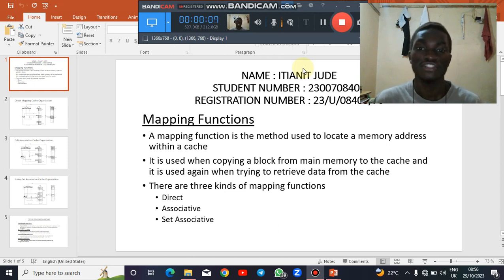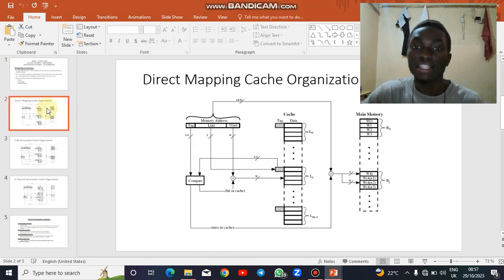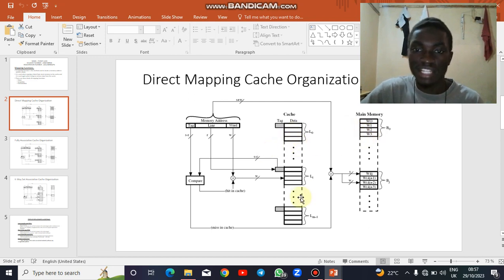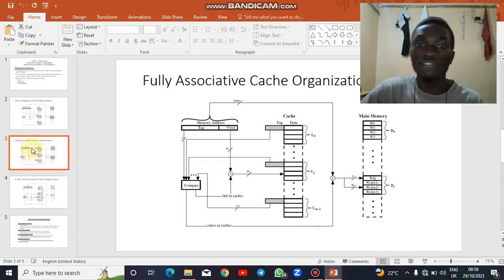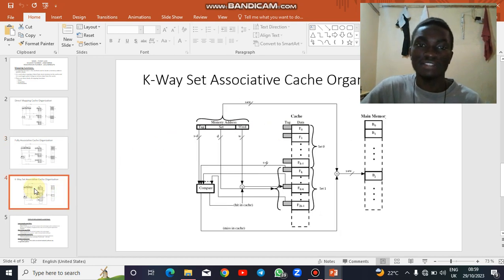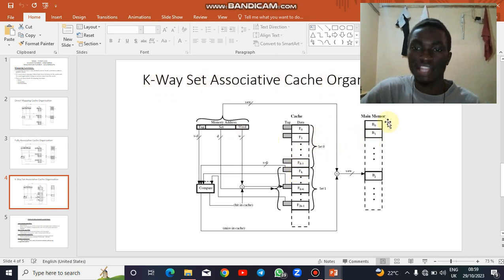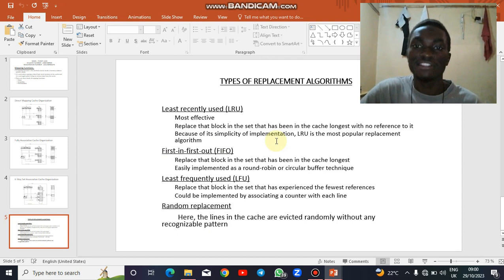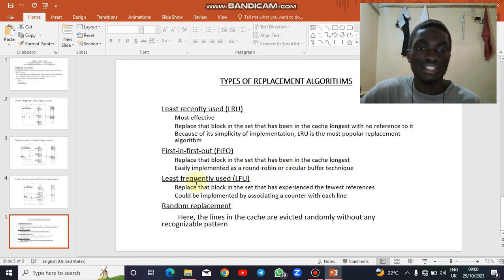CACHE MEMORY MAPPING AND REPLACEMENT ALGORITHMS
Here, l am simply explaining the various cache memory mapping functions and their replacement algorithms